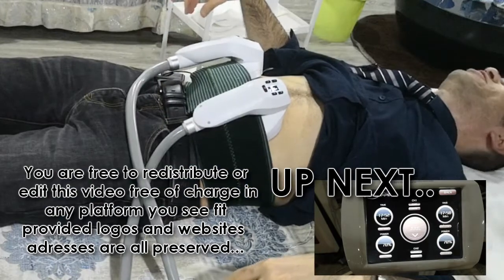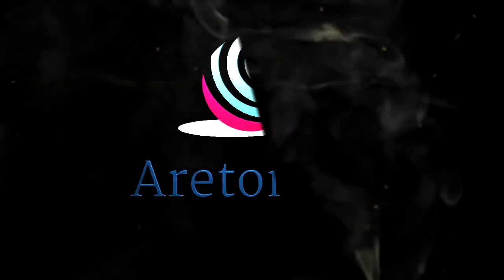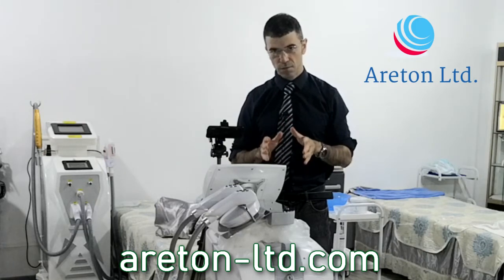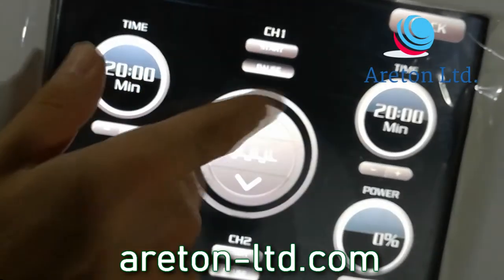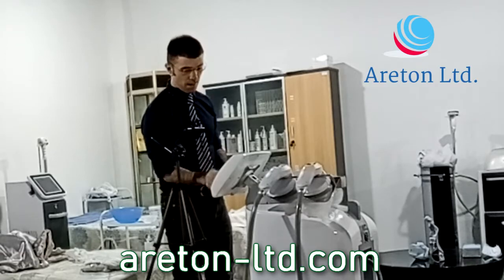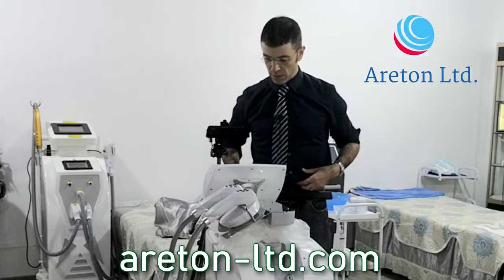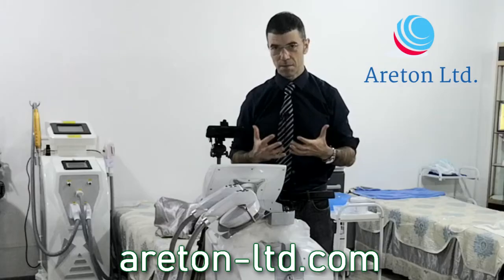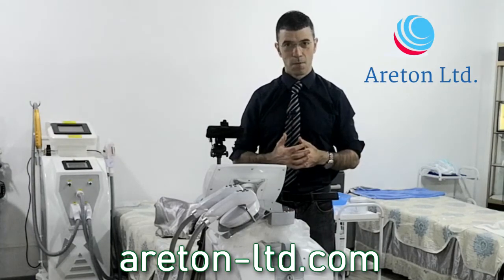THE ELECTROMAGNETIC WAVE DEVICE FOR MUSCULAR STIMULATION, APPLIED TO ANDREAS RUSSO